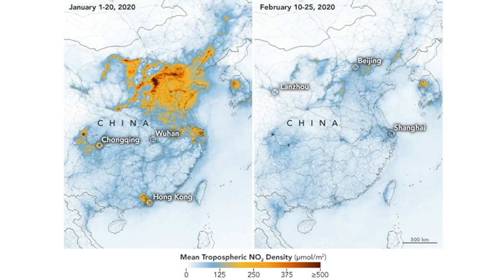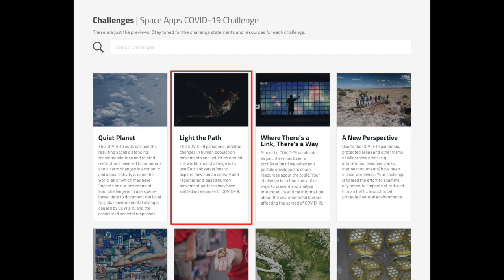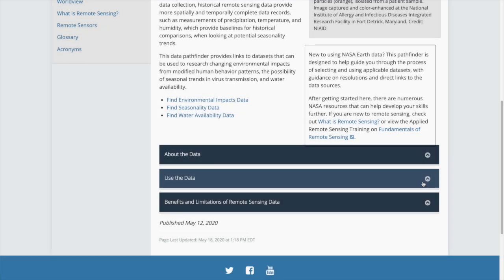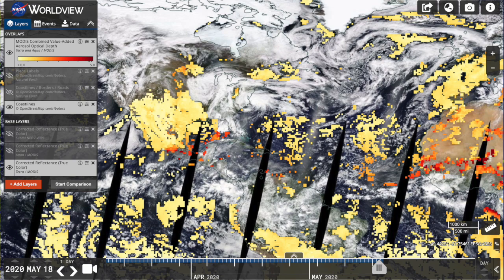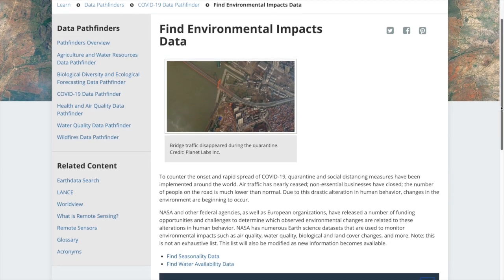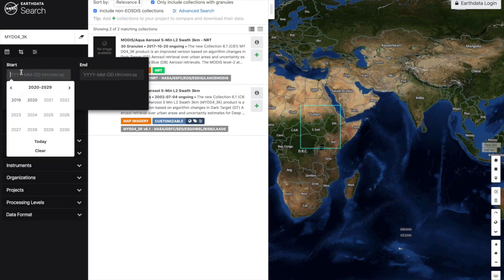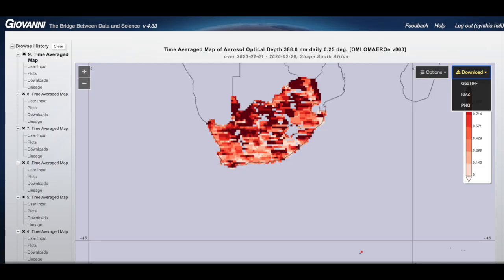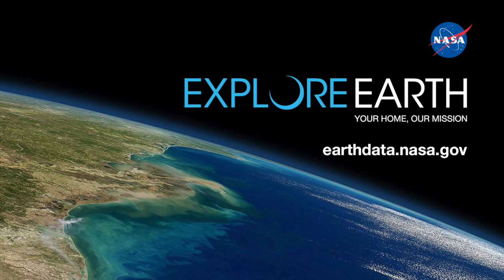Cynthia Hall (NASA) | Earth Science Data and the COVID-19 Data Pathfinder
Cynthia Hall is Community Coordinator of the NASA Earth Science Data Systems program. Here, she shares NASA's COVID-19 Data Pathfinder resource.

Join NASA, the European Space Agency (ESA), the Japan Aerospace Exploration Agency (JAXA), the Canadian Space Agency (CSA), and the National Centre for Space Studies (CNES) for the Space Apps COVID-19 Challenge virtual hackathon on May 30-31! We invite coders, entrepreneurs, scientists, designers, storytellers, makers, builders, artists, and technologists to develop solutions to issues related to the COVID-19 pandemic.

For the latest updates and resources on Space Apps COVID-19 Challenge, visit covid19.spaceappschallenge.org. For more on the 9th annual Space Apps Challenge, scheduled for October 2-4, visit spaceappschallenge.org.